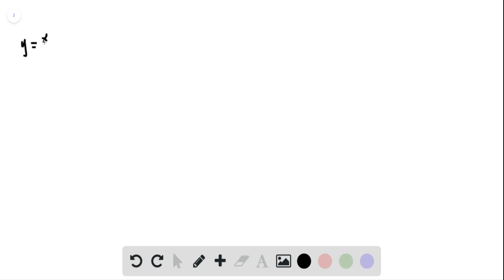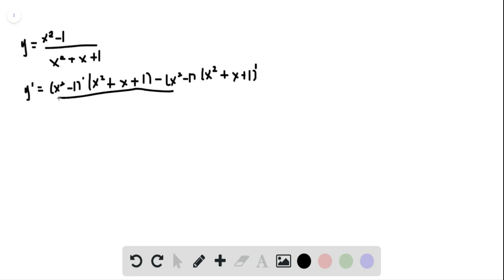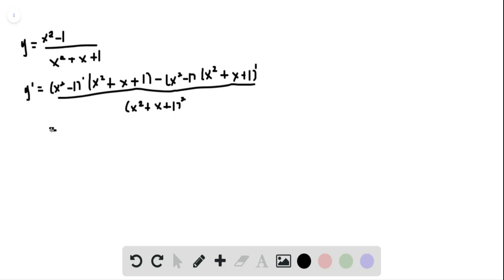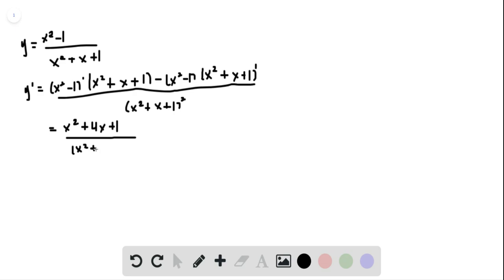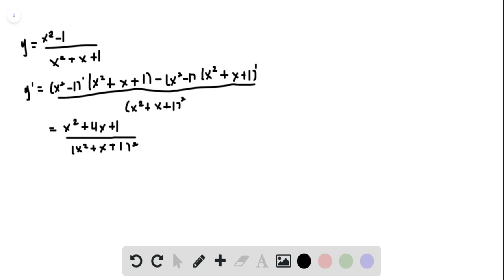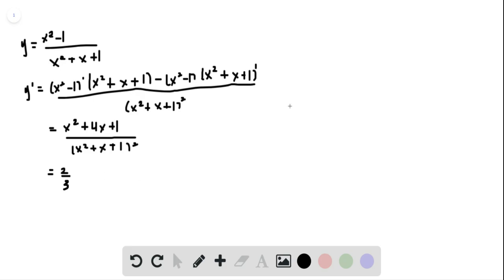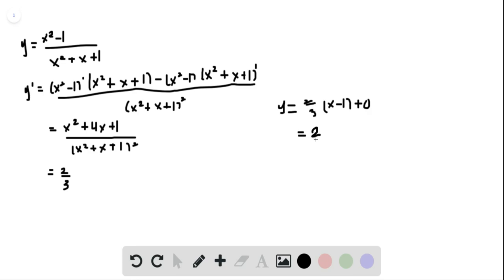Find an equation of the tangent line to the given curve at the specified point